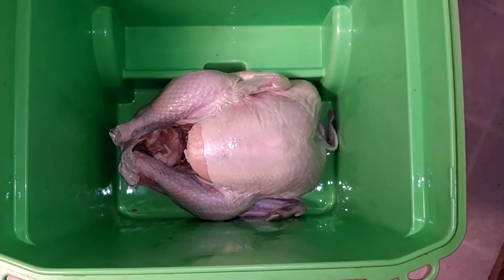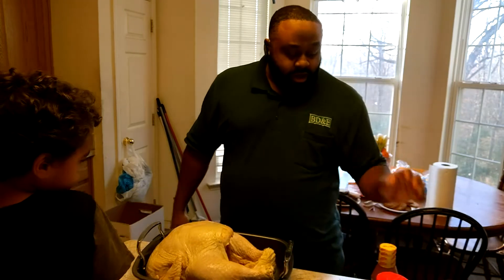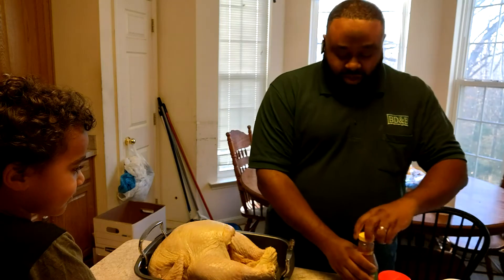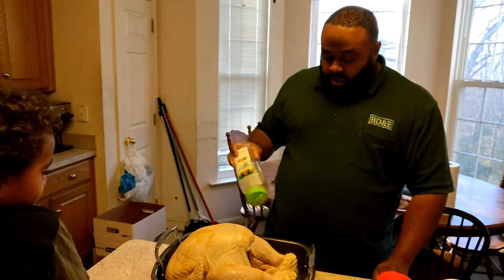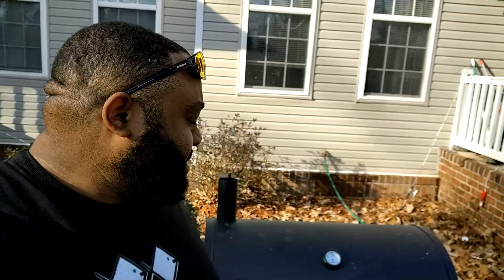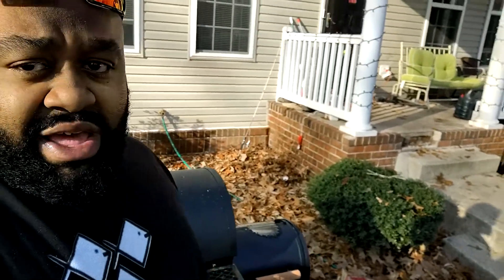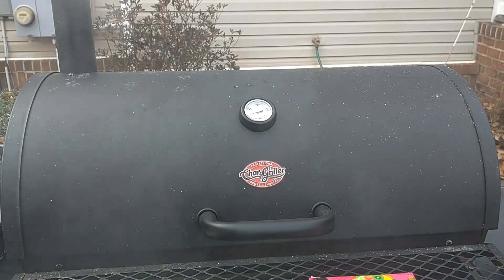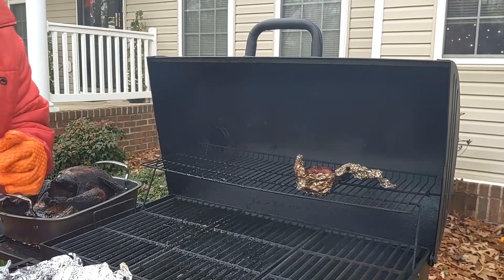How to Smoke a Whole Turkey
In this video, i show you how I smoke a whole turkey, brine and all.

Brine
Apple Juice (1 gallon)
Kosher salt
Ice

Seasoning
Tony Chacherre's Creole Seasoning
Seasoned salt
garlic salt
Tony Chacherre's Creole Butter (injector)